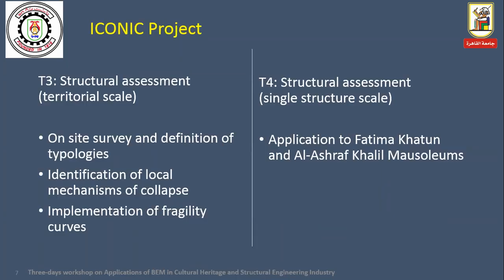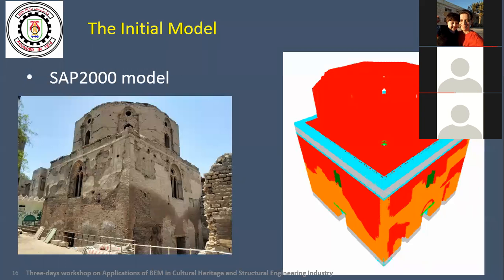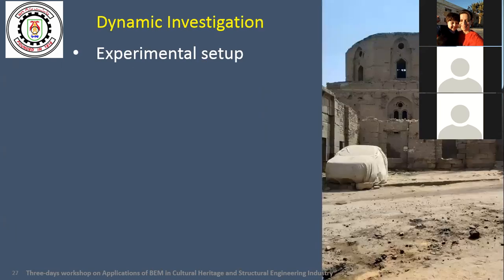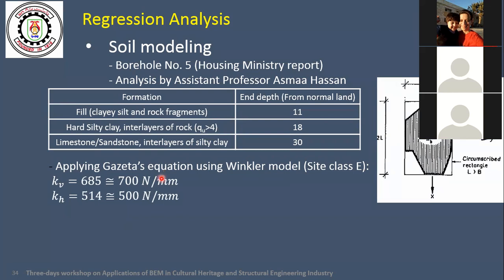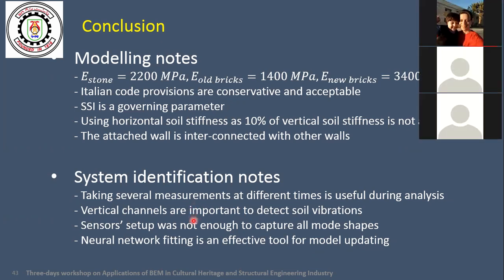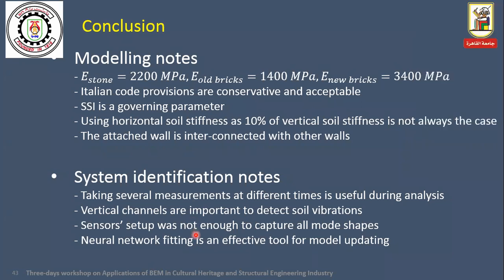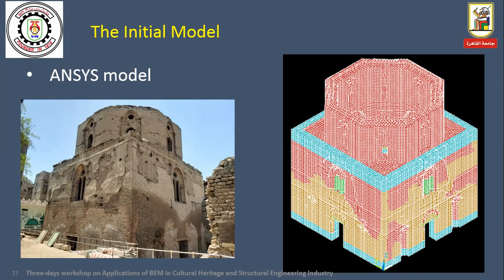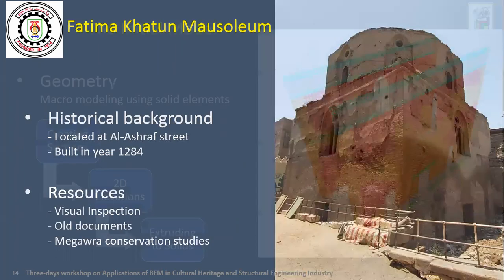1-1 Sherif Mourad